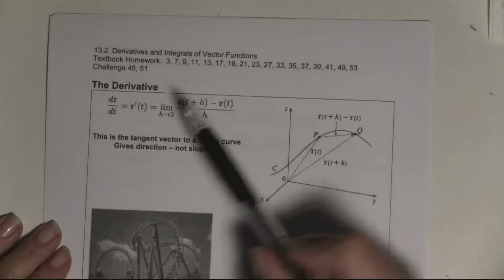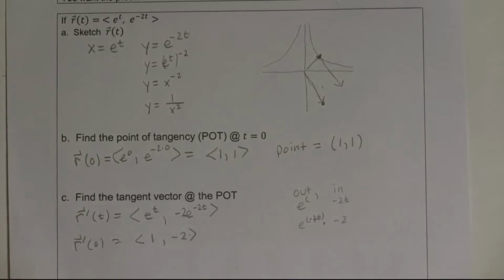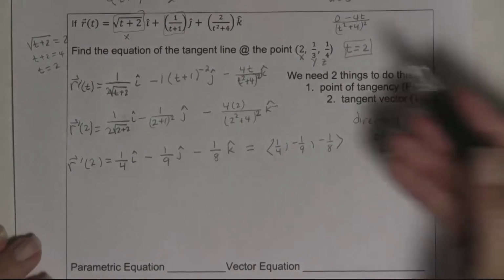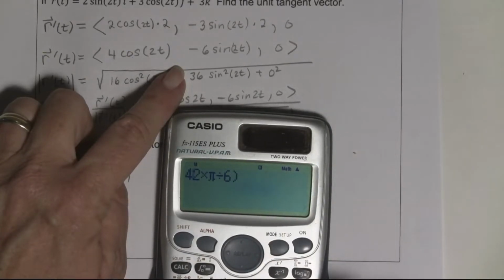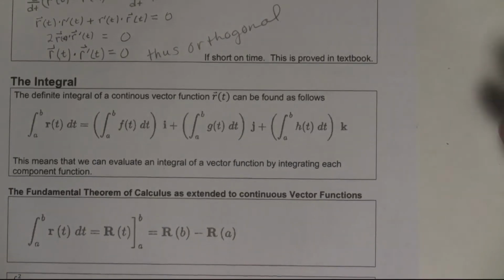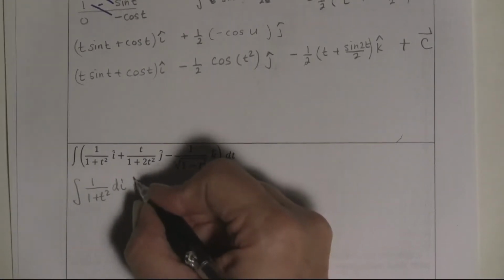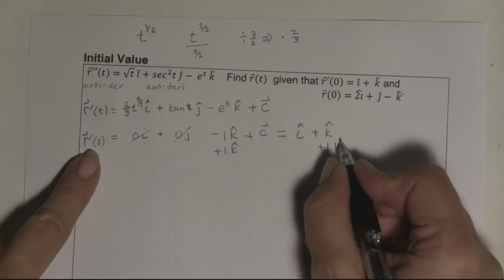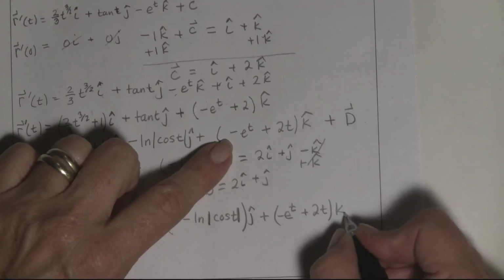Math 6C Notes 13.2